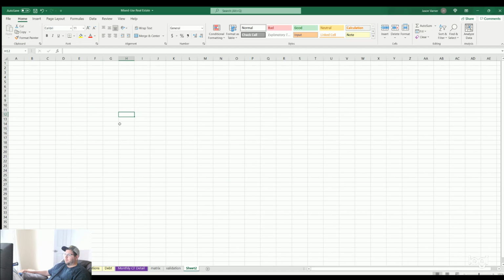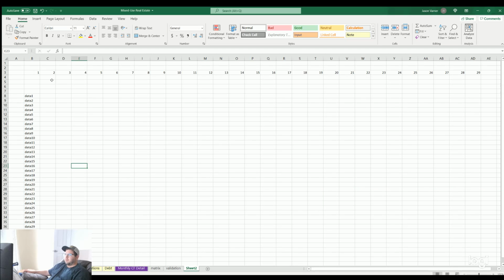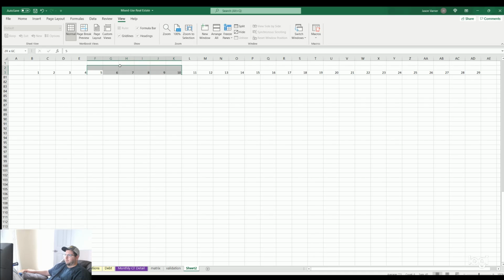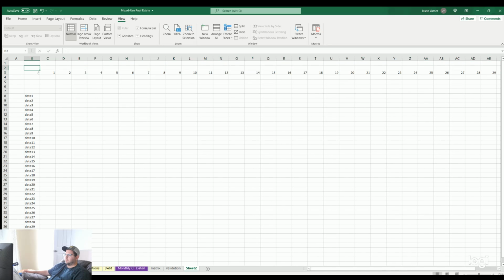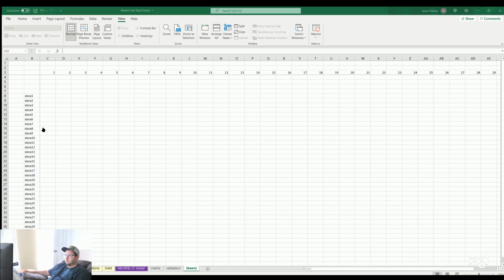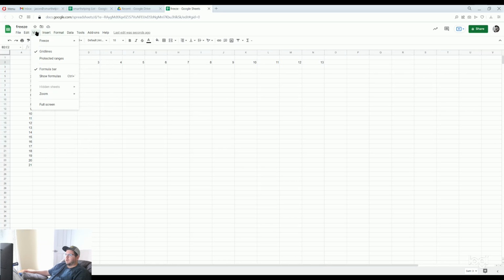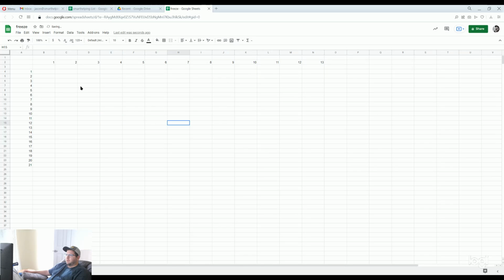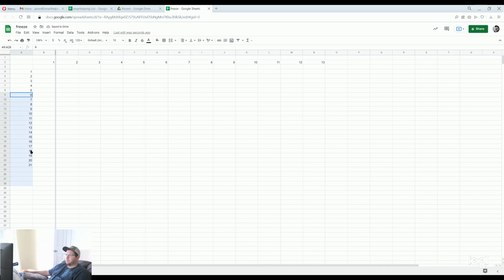Freeze Columns and Rows in MS Excel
Freezing rows and columns is essential to doing any kind of modeling. I probably use it in 95% of models. Here is how to do it.